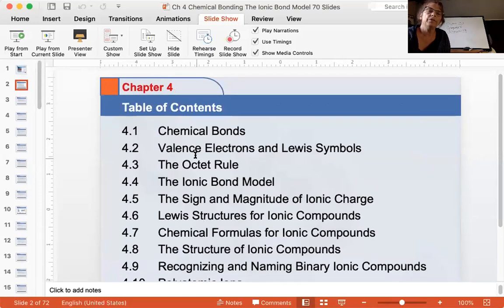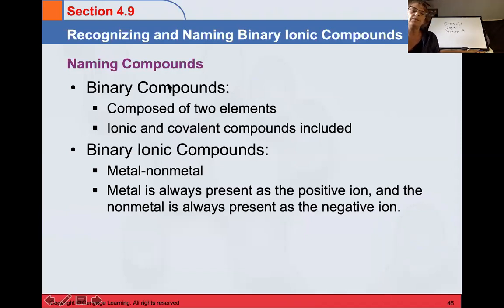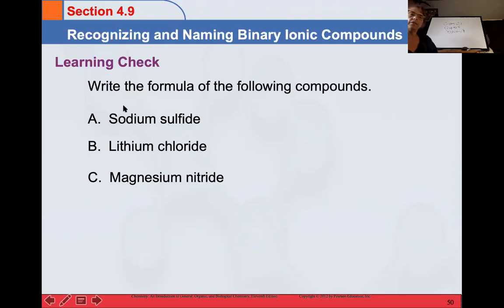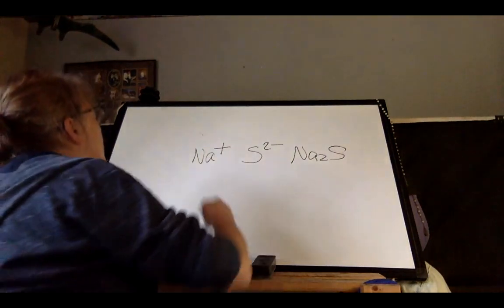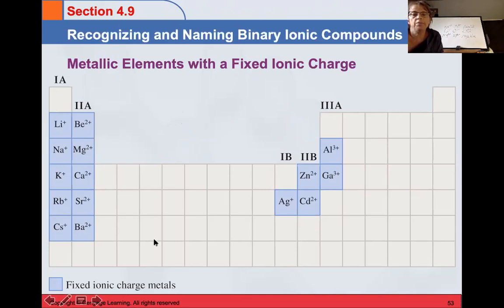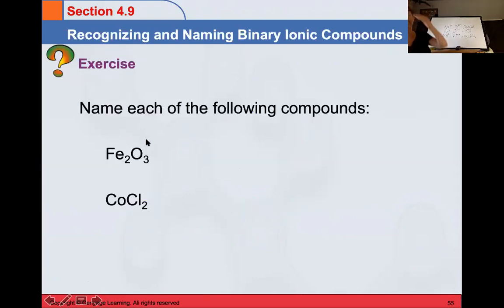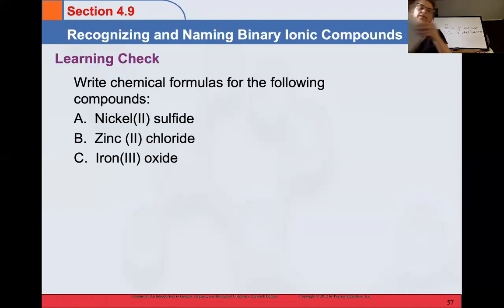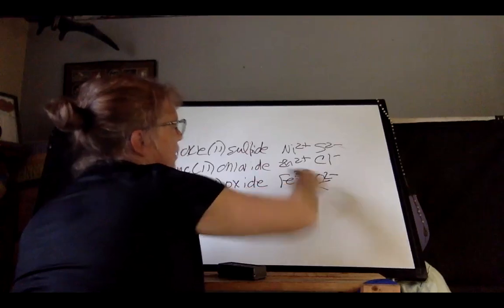Chem 121 Chapter 4 Section 4.9 Lecture